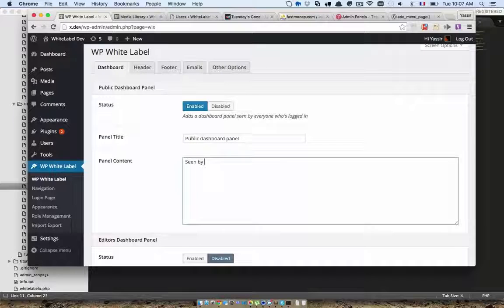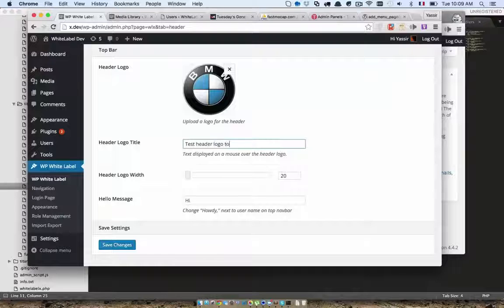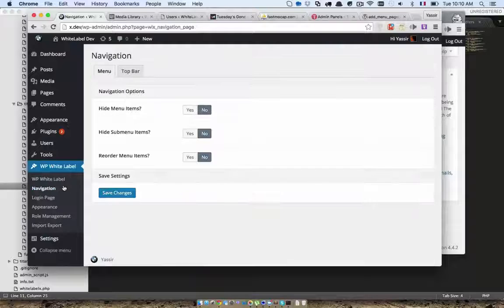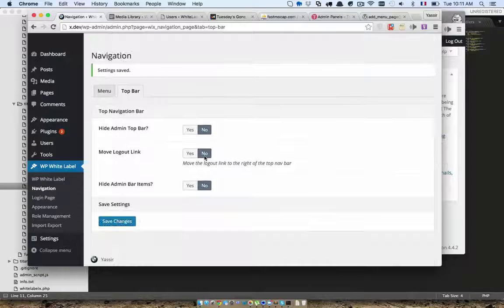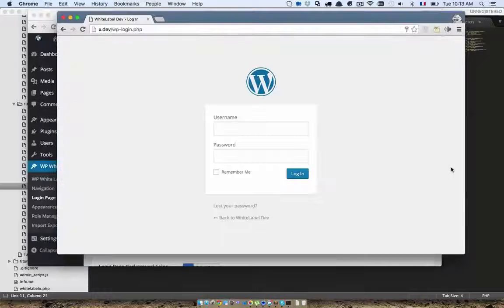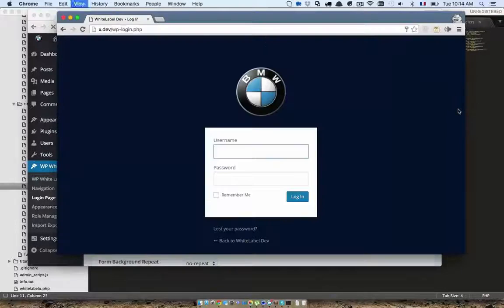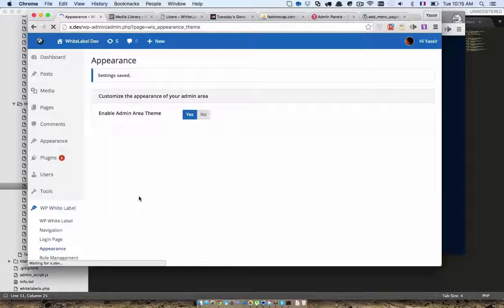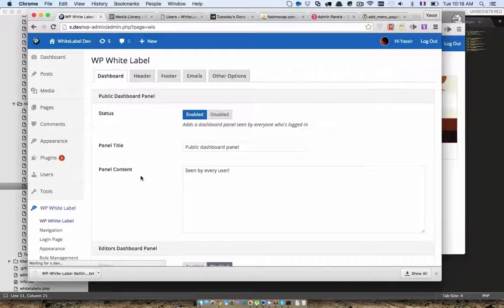[PressLabel] Press Label Review | Press Label Demo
Press Label Review - Press Label Demo - Press Label Bonus with ealy bird discount by Neil Napier.
You can search this video by Press Label Review, Press Label Bonus or Press Label Demo